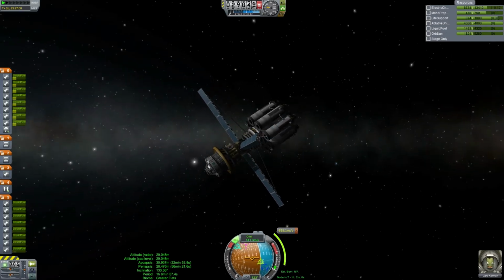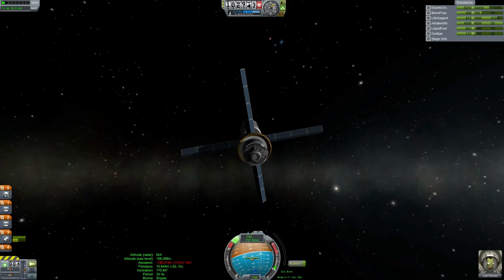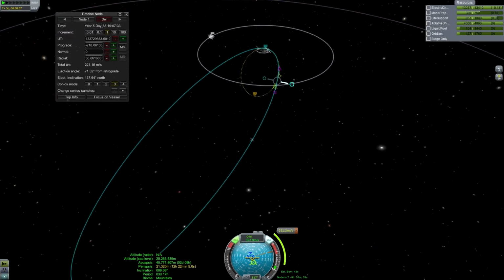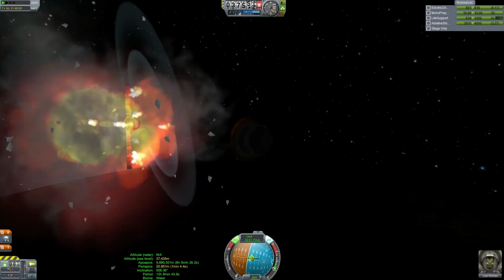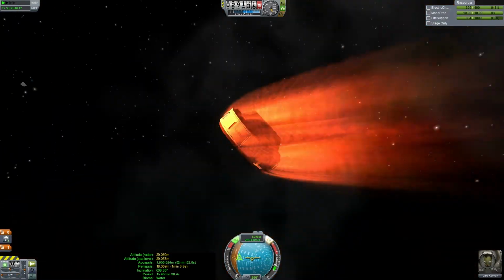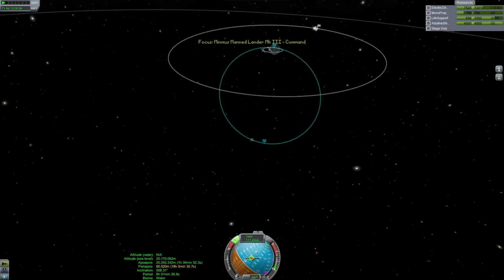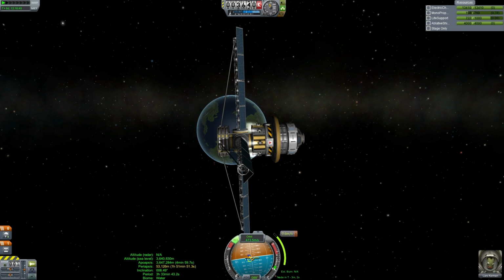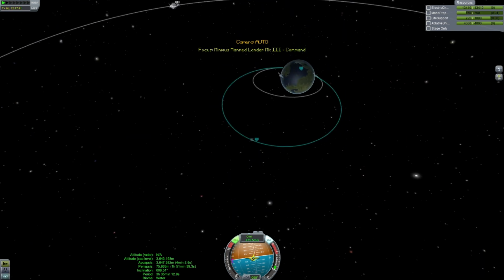Better than Starting Manned - S2, E93: Critical Design Flaw - Part 4